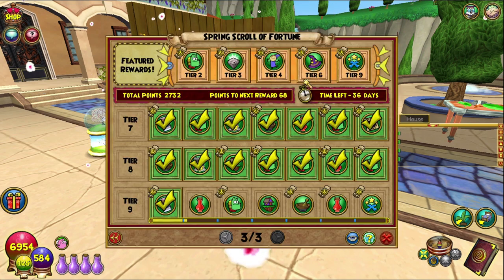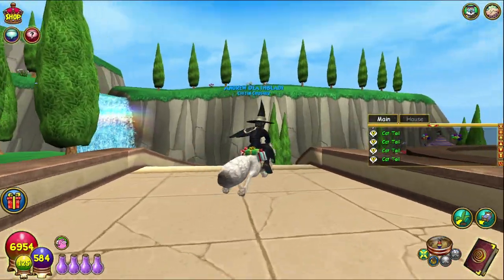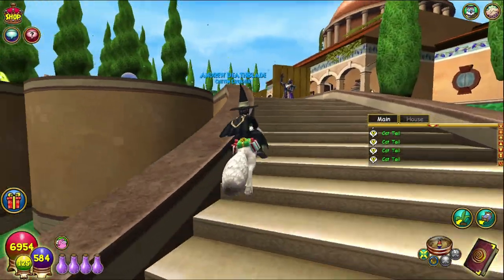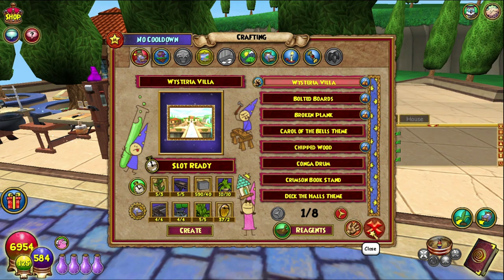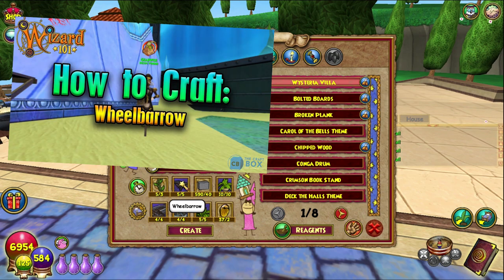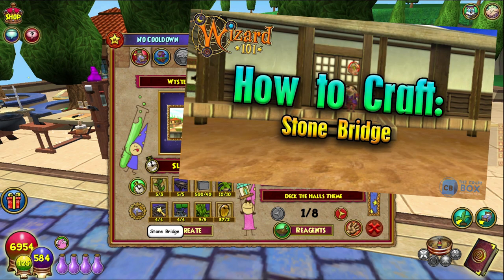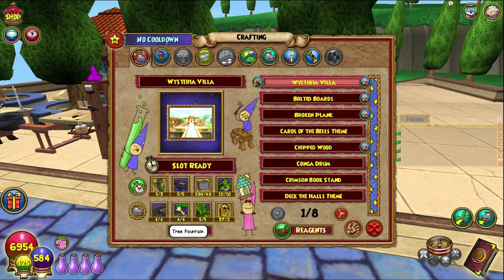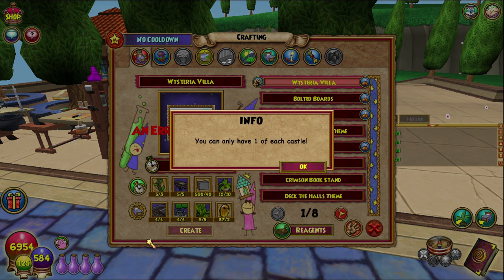Wizard101 Completionist Crafter #69 | Wysteria Villa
Wizard101 Completionist Crafter #69 today we craft the Wysteria Villa

Support me! ►